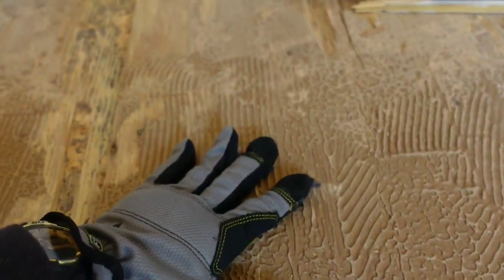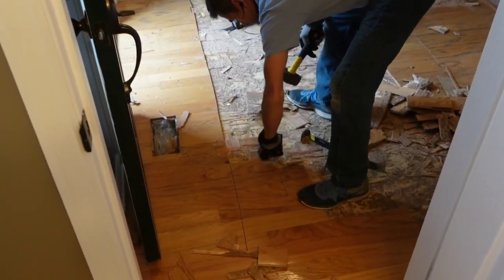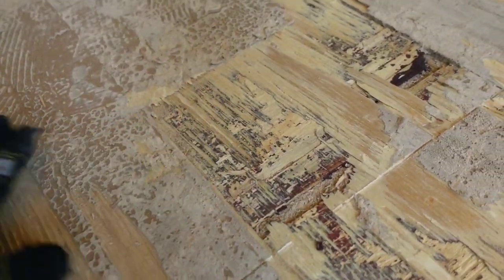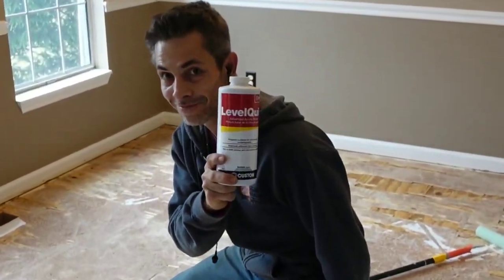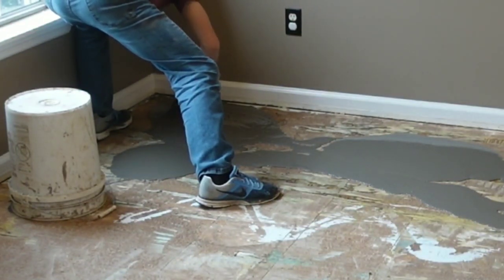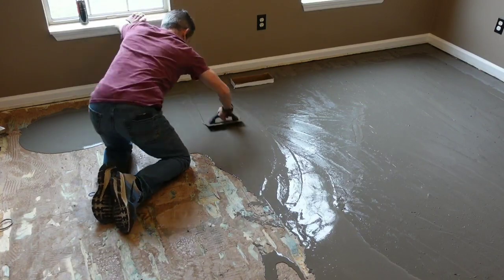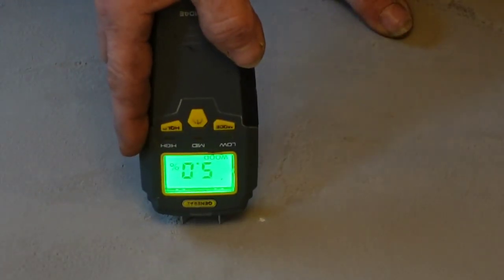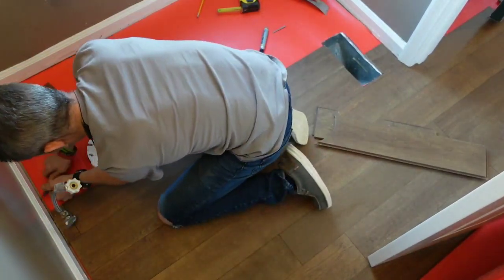Repairing Subfloor After Glued Down Wood Tear Out . . . (how to mix floor leveler)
In this video we go over the steps for what it takes to repair a sub floor after you have torn out glued down hardwood. Glued down wood tends to stick to the sub floor causing chunks of the original subfloor to tear out during the demolition process. In some cases it is necessary to put floor patch or floor leveler over these surfaces to make a smooth flat surface for floor installation. Follow us as we take this job from old floor to new floor ready.

Thank you to all the subscribers and supporters of this channel!

Angle Finder

Speed Square

Nail Puller (cats paw)

Pry Bar (estwing)

Tape Measure

Expanding Foam:

White Putty

Dark Walnut Putty

Other Colors of Putty (in case you need a different color)
Ebony Putty

Cherry Putty

Light Birch Putty

Honey Oak Putty

Briarwood Putty

Walnut Putty

Light Oak

16 Color Putty Kit